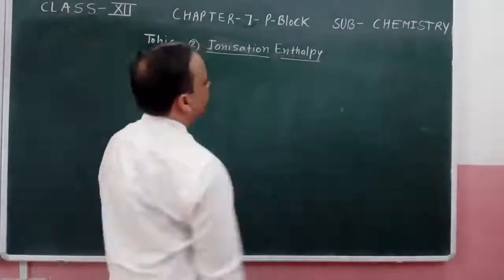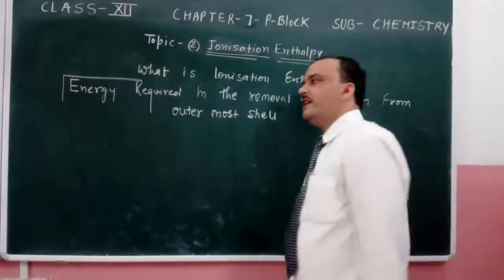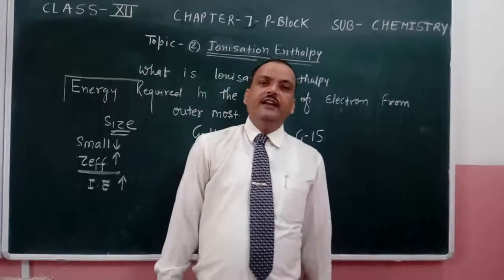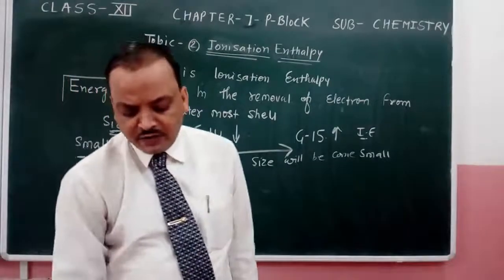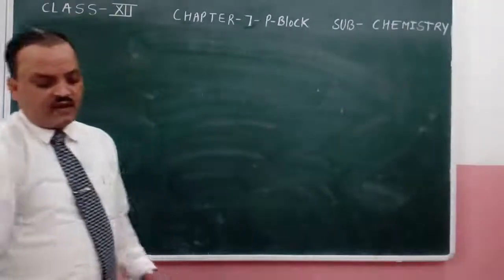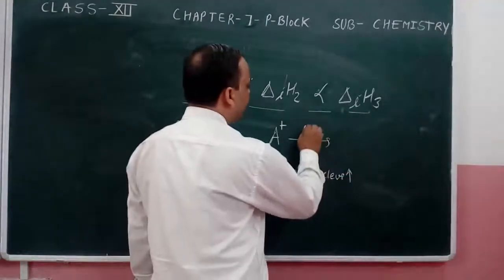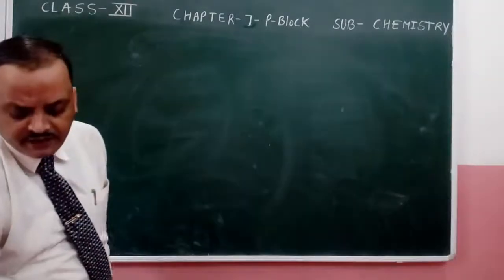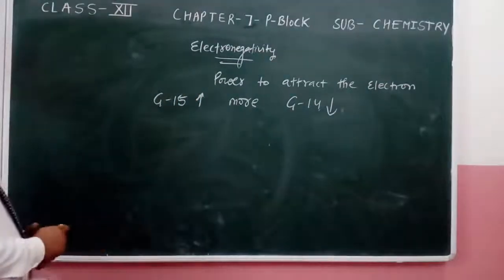BBV Class-12 Chemistry Chapter-7 V-3